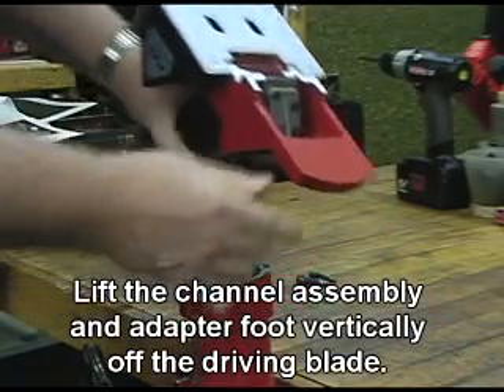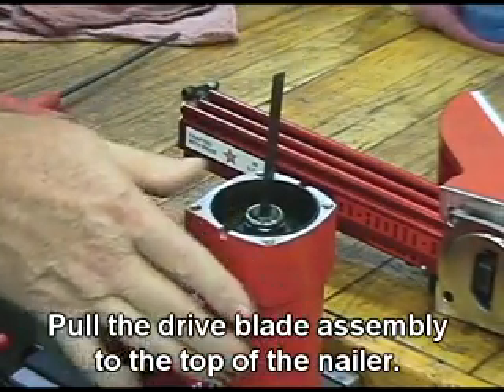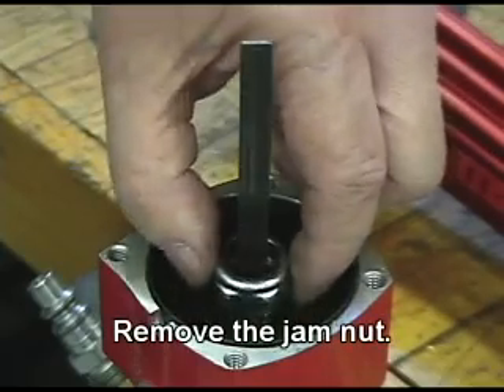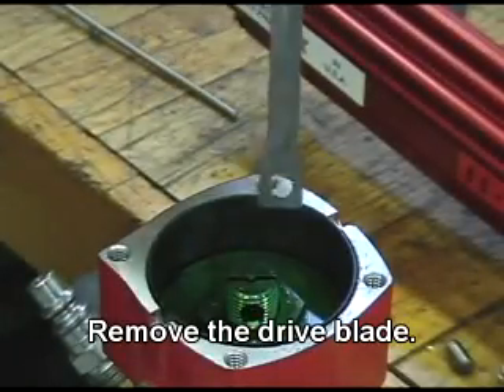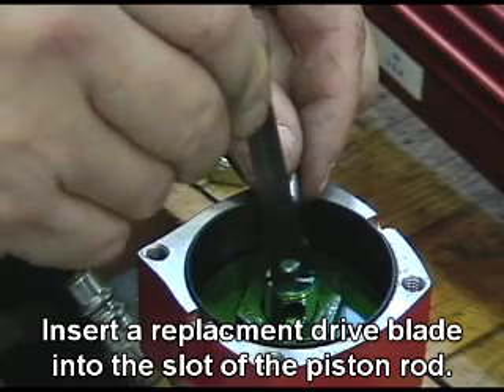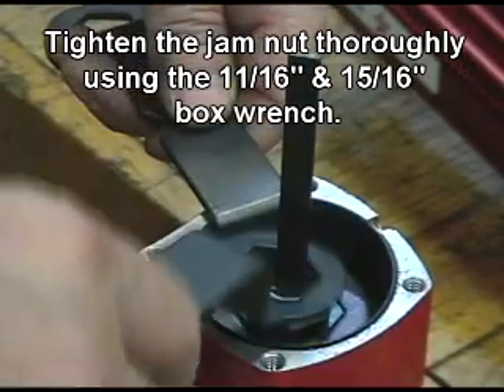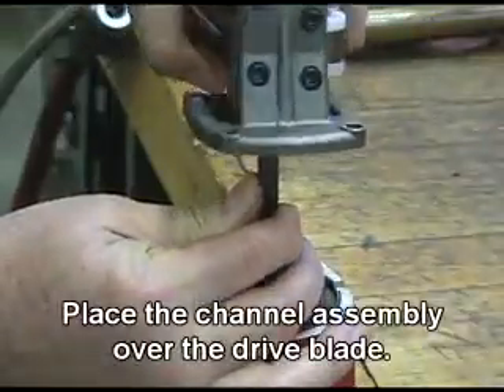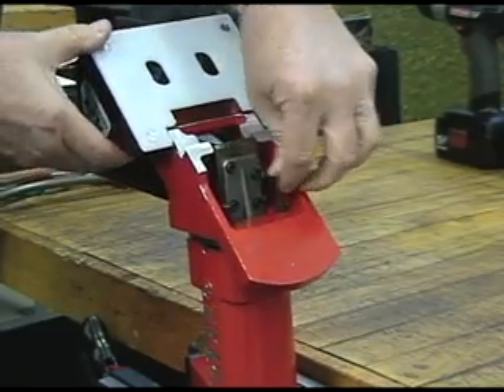Drive Blade Change for the Model 50P FLEX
Step by step video on how to change a drive blade for the Model 50P FLEX pneumatic flooring nailer.